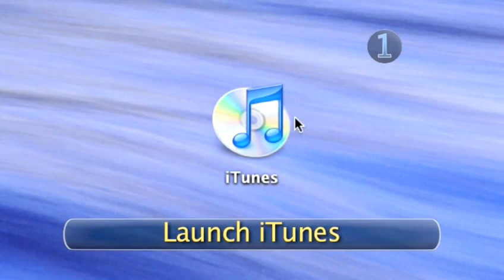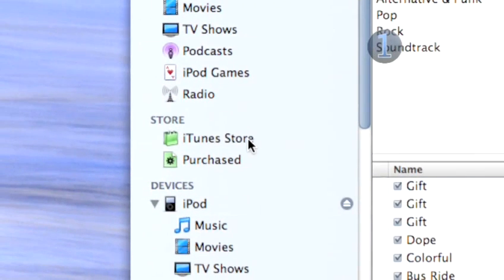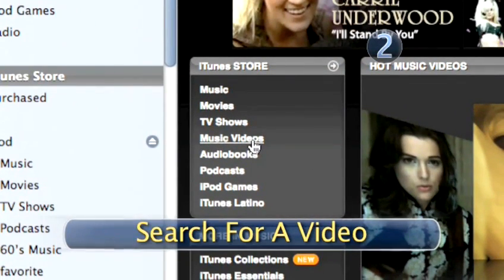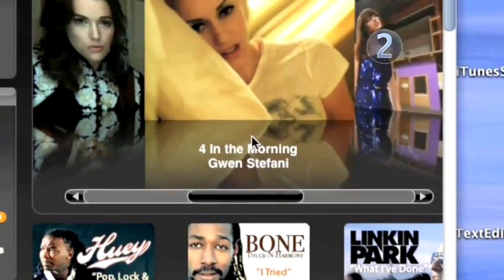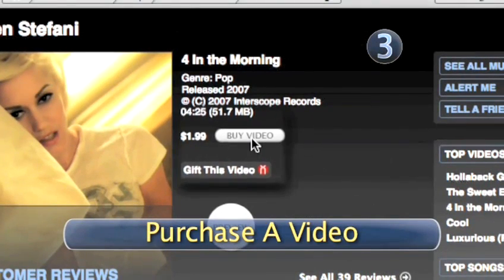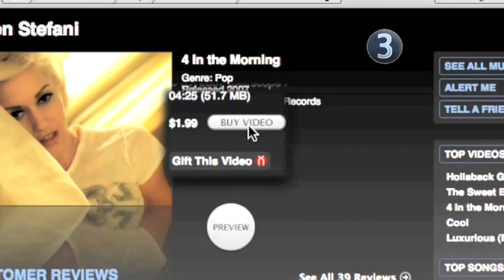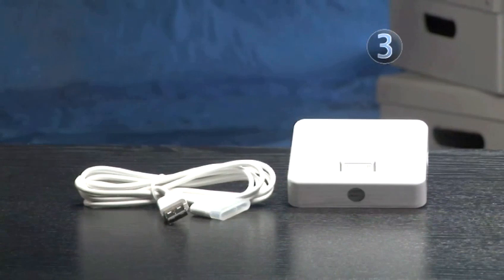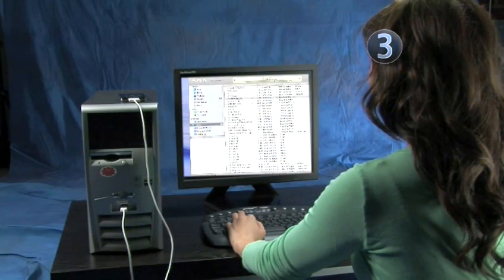How To Import Music Videos From The Itunes Store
A how to lesson on How To Import Music Videos From The Itunes Store that will improve your itunes photo and video for pc users, video downloads skills. Learn how to get good at itunes photo and video for pc users, video downloads from Videojug's hand-picked industry leaders.